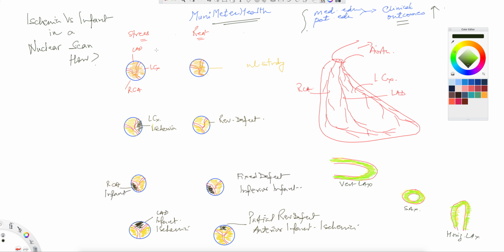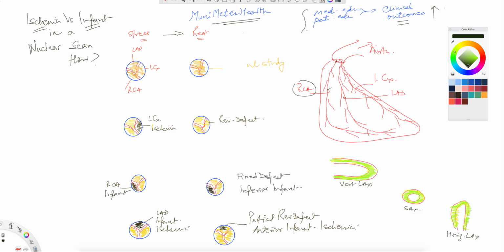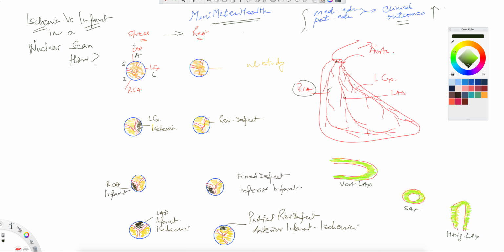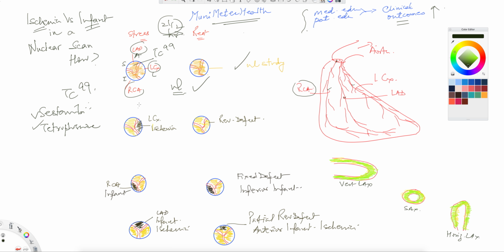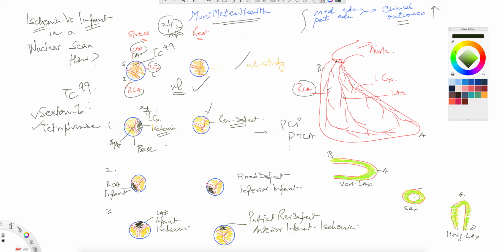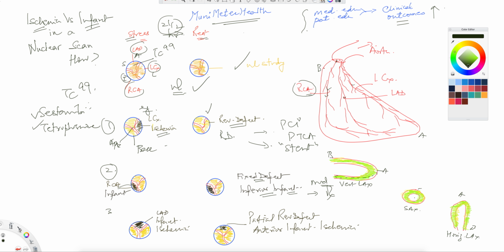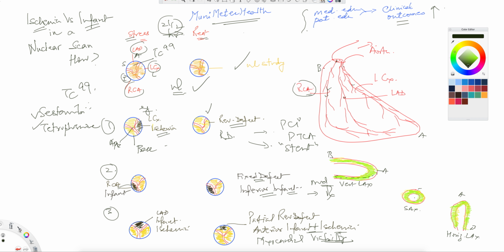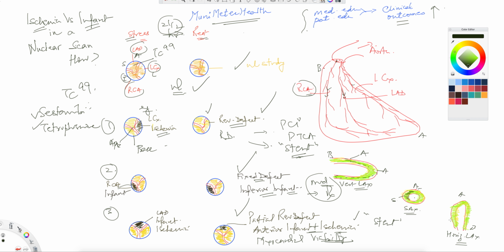^MuniSTHealth - #223 How To Tell Ischemia vs. Infarct On Nuclear Scan?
Learn through this video how ischemia and infarct shall appear on the nuclear stress images, what isotopes are being used, how safe it is, and what you as a clinician can do with the information from these scan results.  Dr. Sharad Jaitly further explains in this video.

Insights: Nuclear scanning for stress tests help understand the perfusion abnormalities if any and to what degree significant in a patient suspected to have coronary artery disease.  Reversible defects between stress and rest images are generally representing myocardial ischemia during the stress whether exercise or pharmacologically-induced, where as fixed defects usually imply either artifacts or myocardial infarct segments.  Global polar maps or 'bulls-eye' mapping helps identify the approximate volume or region of significant abnormality to help make vital clinical decisions, whether to send patient for angioplasty (stent) or bypass or treat conservatively with medical therapy.  Nuclear stress tests thus are more sensitive and specific in identifying the presence or absence and also help quantify the disease burden when present much more precisely with the coronary segment distribution on scan images than the stress echo or plain treadmill stress tests, utilizing minimal insignificant radiations;  however, these nuclear stress tests are contra-indicated if pregnancy is confirmed and therefore must do  and check a pregnancy testing prior to ordering one.

Muni S. Jaitly:
Mr. Jaitly is CEO & Founder of MuniMeter, LLC - a next generation digital content production company and community.  The future is here.

223 How To Tell Ischemia vs  Infarct On Nuclear Scan?